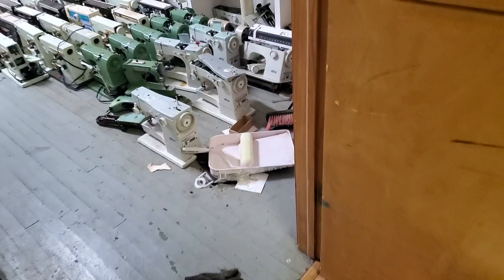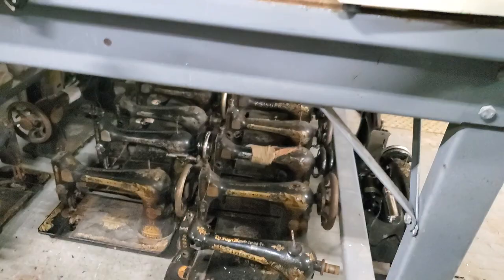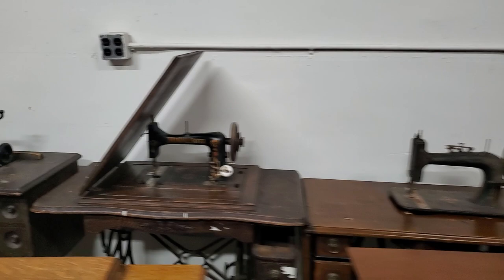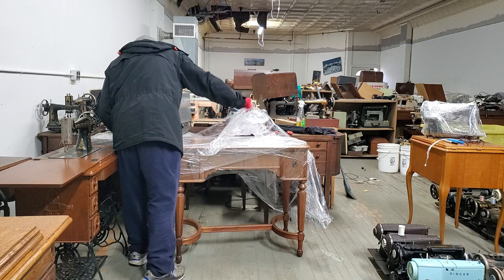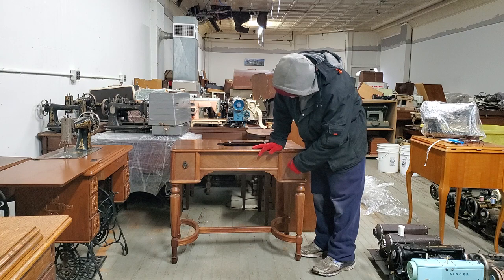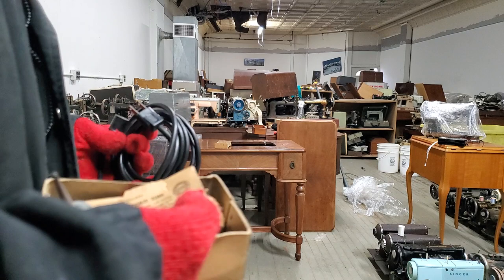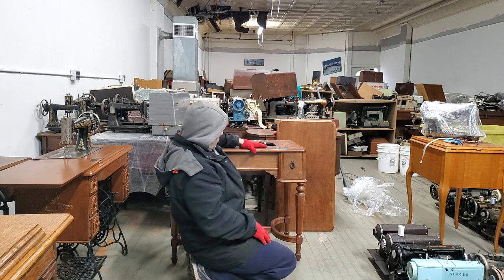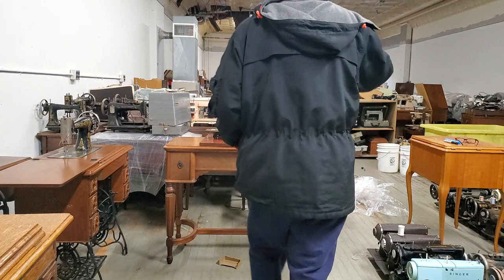One rare beautiful sewing machine part 1!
The Holy Grail of White Rotary sewing machines. The Bronze White.
 If you see a vintage sewing machine you like I do ship all of USA. If you need vintage sewing machine parts I ship worldwide.